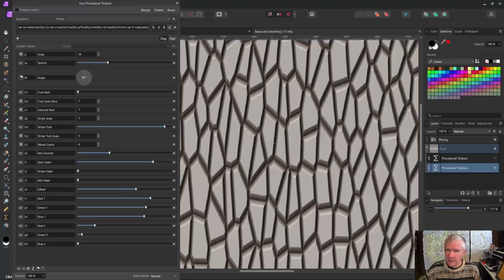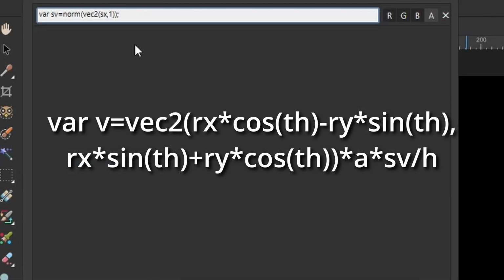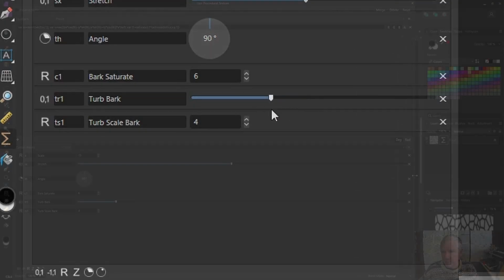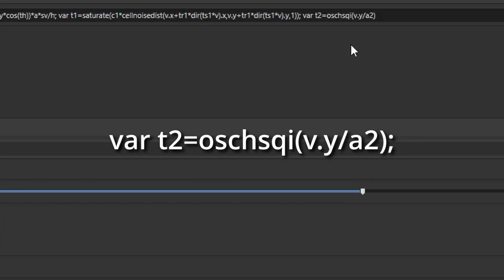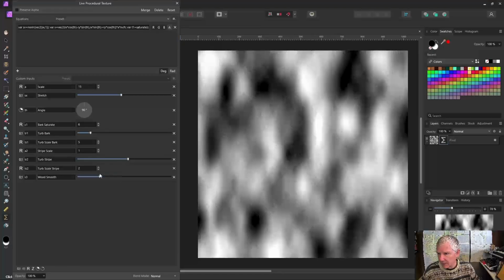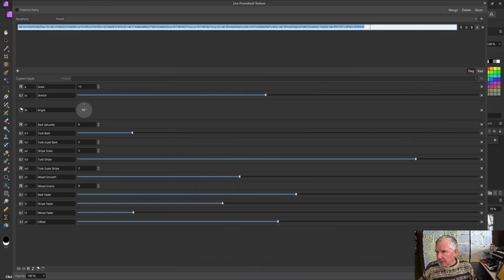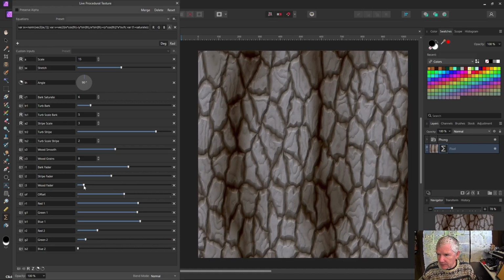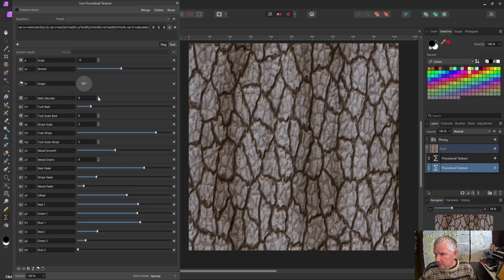Bark Texture with Affinity Photo's Procedural Texture Filter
In this video, I show how to create a bark texture using Affinity Photo's procedural texture filter.

Phong Lighting:
var nm=norm(debump(R,G,B)); var dl=dot(nm,l); var sl=pow(dot(nm,norm(l+e)),sh); id*dl+is*sl+ia

0:00 Introduction
1:34 Setting up a new document
1:52 Setting up the initial filter with coordinate system
4:28 Bark texture based on cellnoisedist
7:26 Stripe texture based on oschsqi
10:37 Wood grain texture based on perlincubic
13:44 Setting up the colors
15:23 Phong lighting
16:15 Finishing up the texture and adding a second layer
19:15 Conclusions